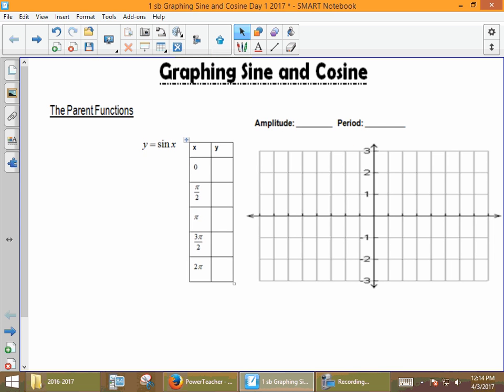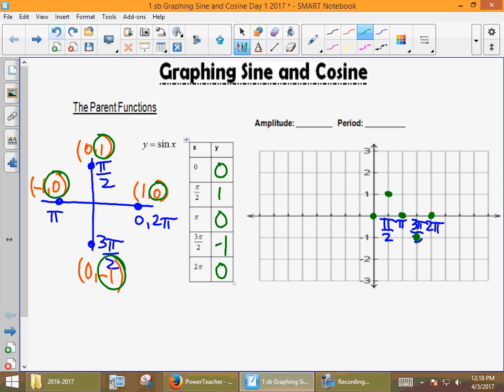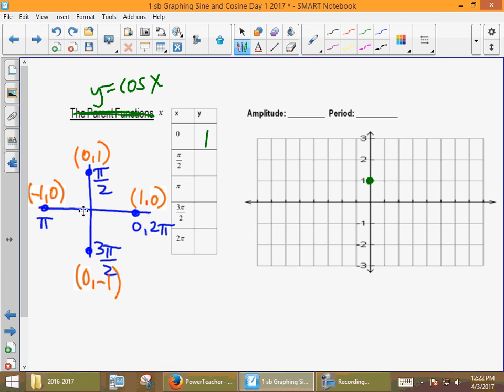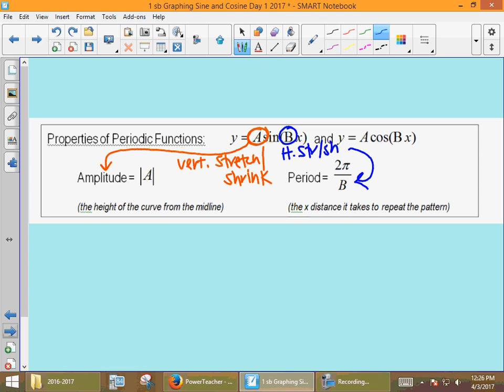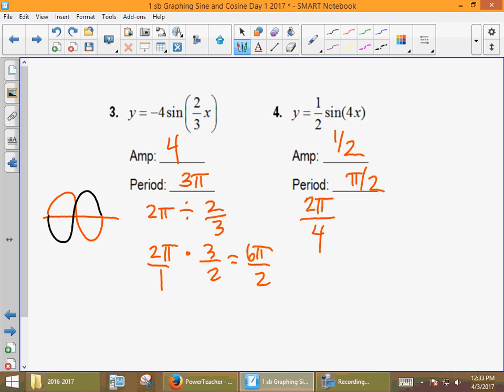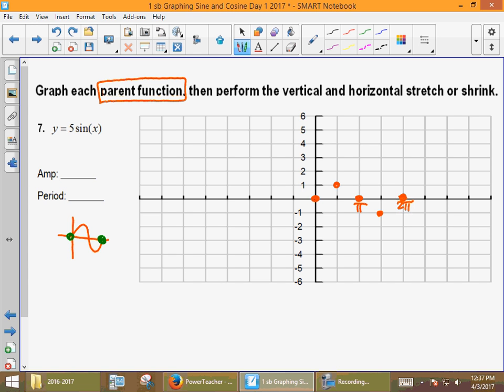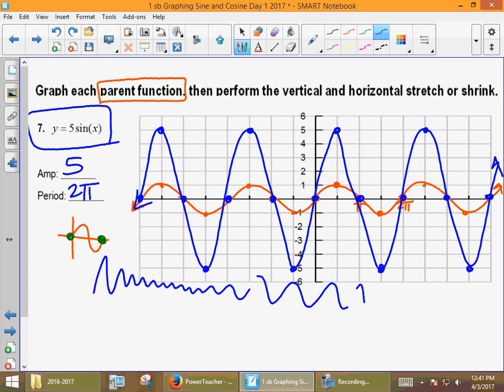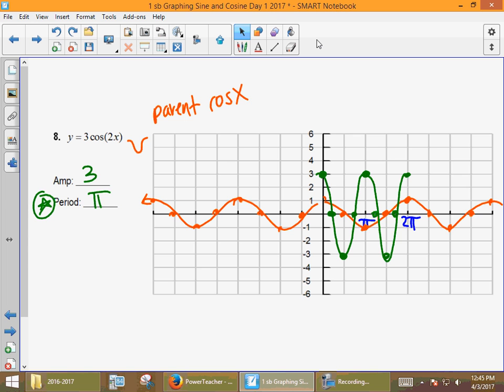Graphing Sine & Cosine Day 1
Graphing Sine & Cosines Notes Day 1 (through the 2nd graphing example)